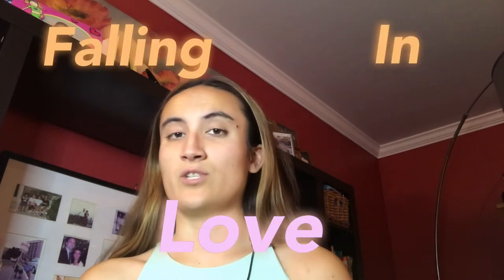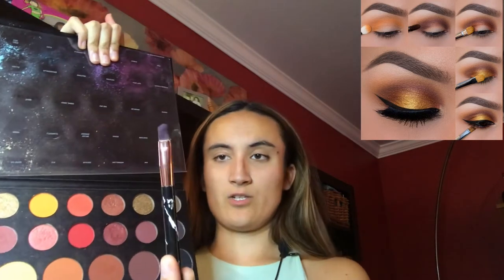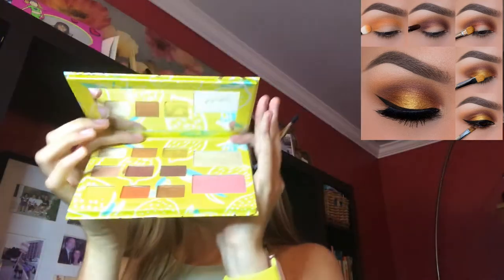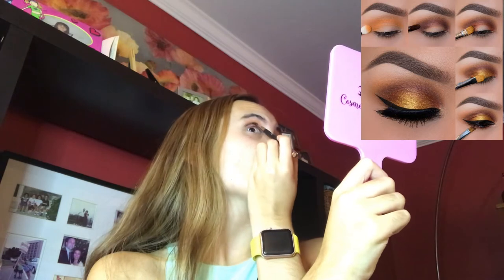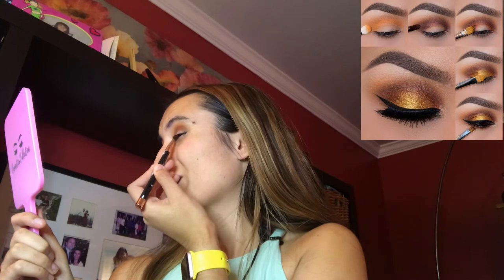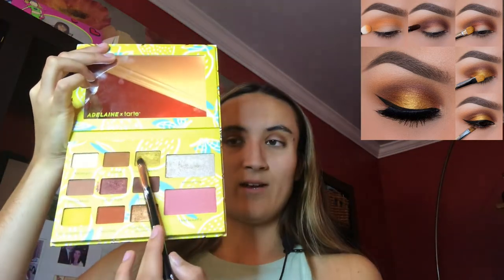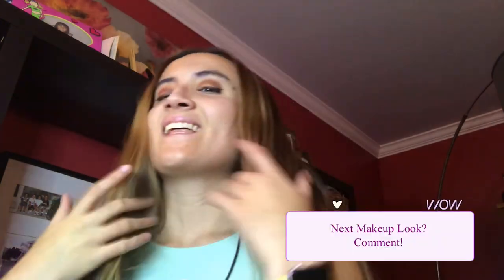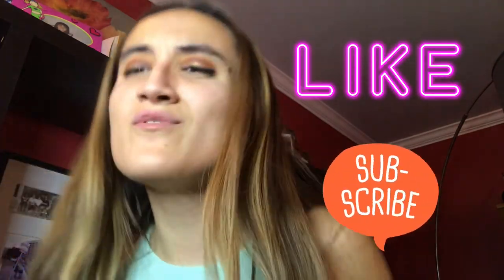FALLing into love makeup look | Fall 2020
Hi Torinators!

~ The other videos of the collab will be up on 09/15 ~

~ TAGS ~